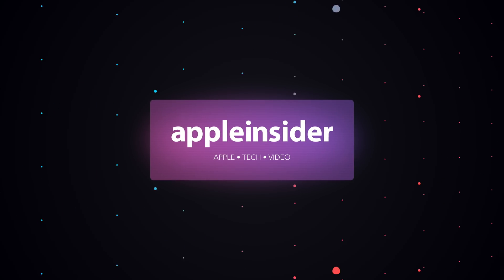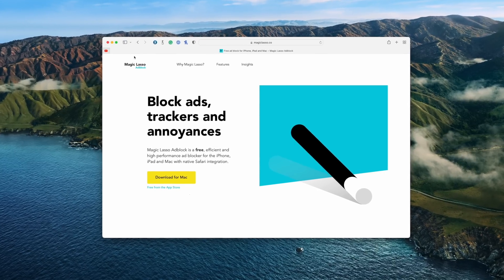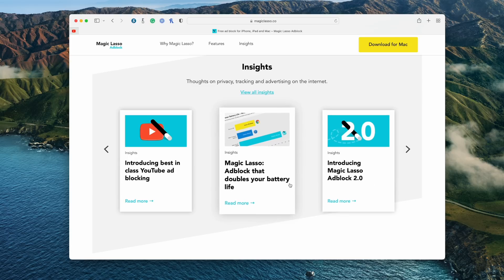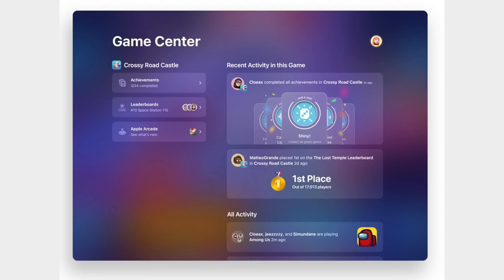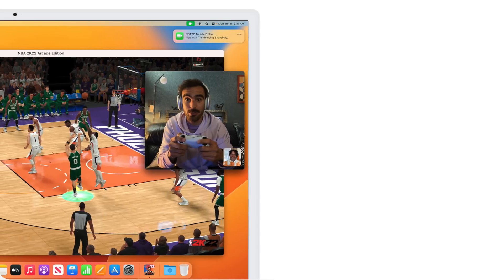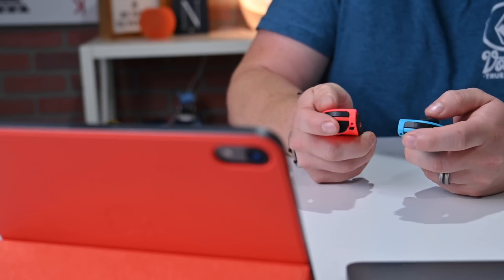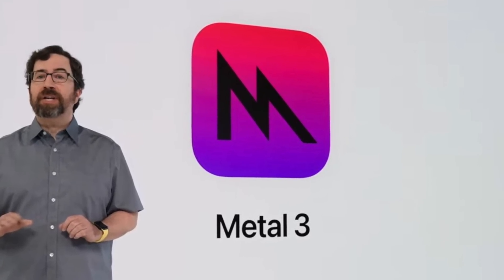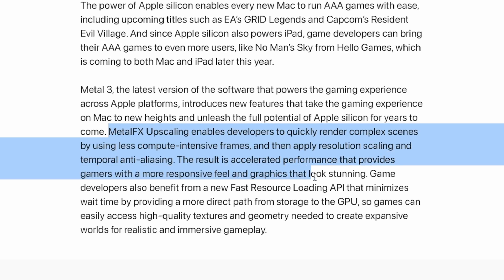macOS Ventura Is Making Gaming Better on the Mac!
Here's how gaming is getting so much better on the Mac, thanks to the upcoming macOS 13 Ventura update!!

Save $149 on AppleCare for the M2 MacBook Pro

Chapters ➡
0:00 Intro
0:45 Sponsor Magic lasso
2:19 Game Center
2:39 SharePlay
3:01 Buddy Controller
4:16 New game controllers
4:39 Metal 3
5:32 New AAA games for Mac